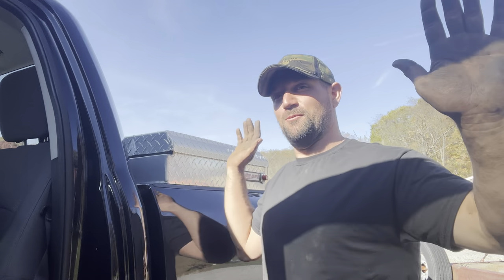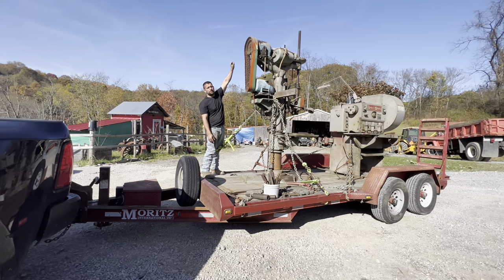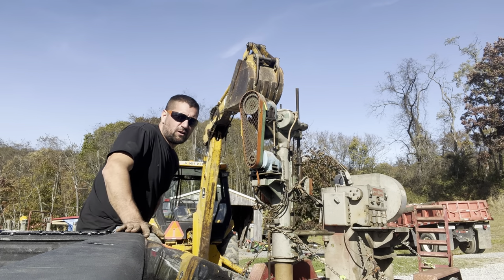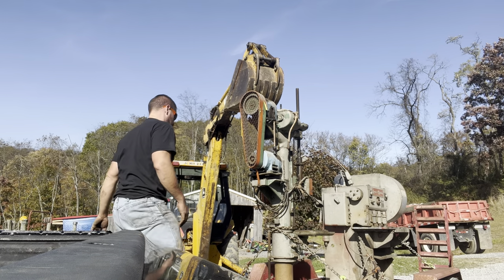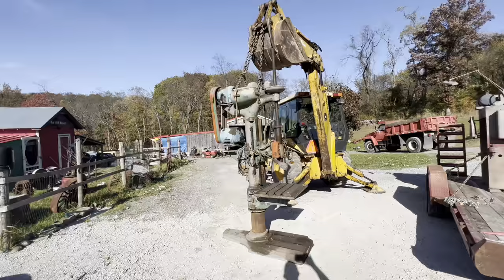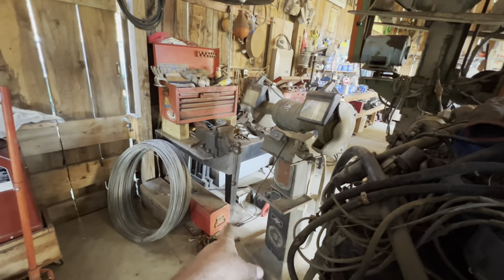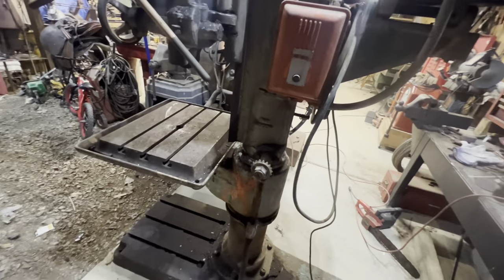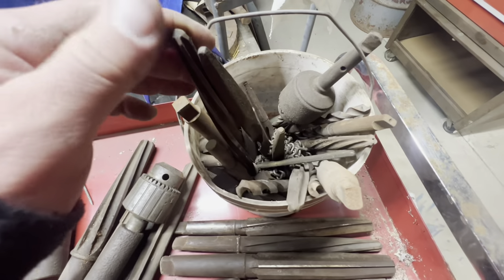Camel back drill press unloading the sibley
Hey guys just got two new additions to the machine shop! A Sibley 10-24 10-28 camel back drill press and a Shipley and Lodge metal shear. We didn’t pay very much for this piece of unique history and it’s going to be a main manufacturing point of the shop. I show in this video some safety tips and well as a short overview of the press.